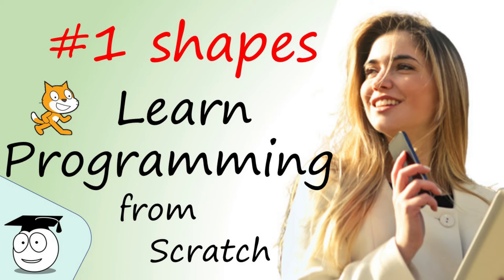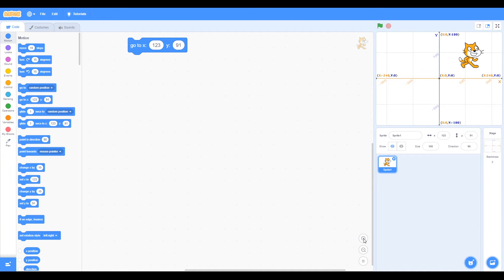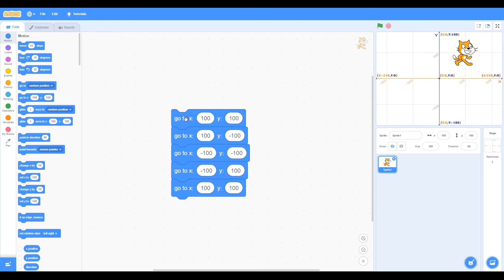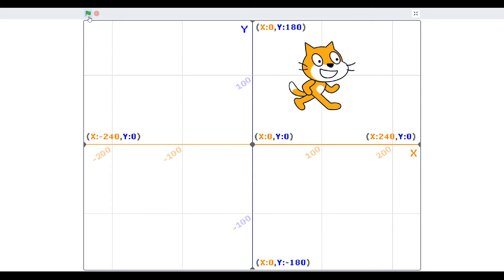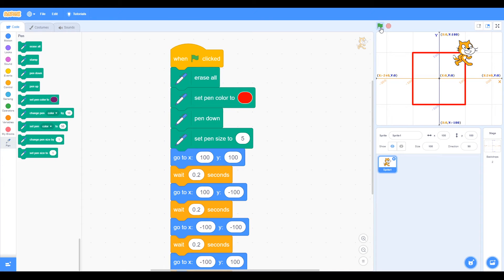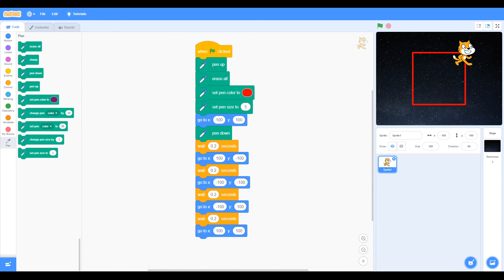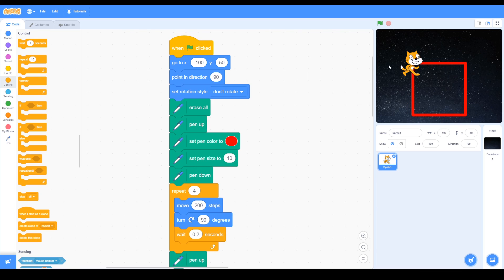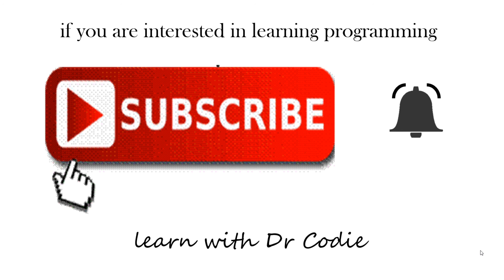How to Learn Scratch Programming Language - 1 shapes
If you want to learn how to use Scratch, this tutorial for beginners is for you. Instructions

How to Learn Scratch Programming Language - shapes is the first video in a great new series on learning the Scratch programming language. There are ten tasks that will be covered in ten videos that will guide you through each task. Use the instructions (pdf files – download from the link above) to help you at first and you will gain confidence and knowledge of important programming concepts. Good luck!

0:00 video start
0.57 change the backdrop
1:27 move the cat
2:13 go to 100,100
2:40 lets duplicate
3:26 timing
4:20 events
5:13 pen
6:06 color
6:54 finish
8:38 something different – angles
10:20 triangle
10:58 circle
11:17 five squares

If you want to learn to code, these tutorials are for you. Hi, my name is Dr Codie and I teach programming to University students using Scratch, python and other programming languages.. Codie means ‘helpful person’ and we want to help you not just learn python but to enjoy learning python.